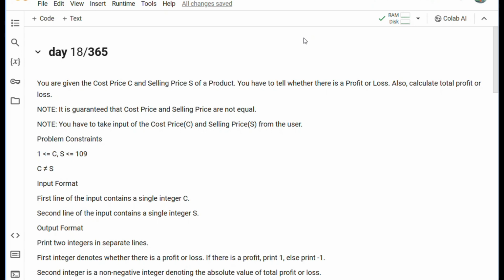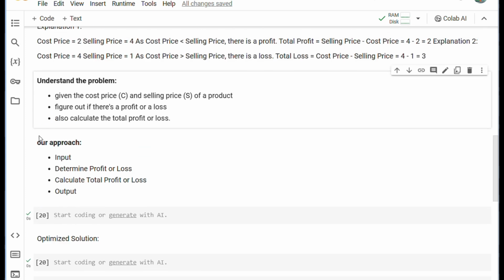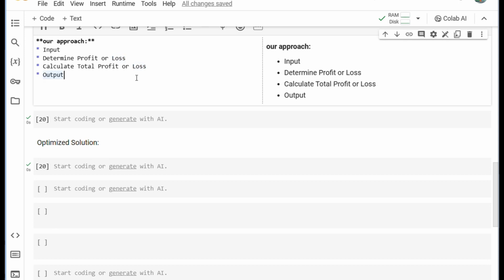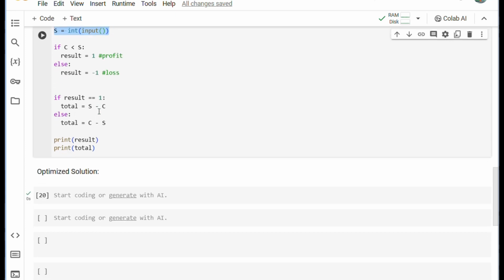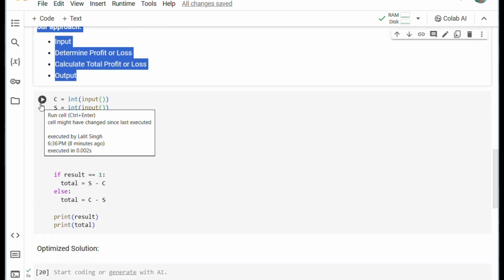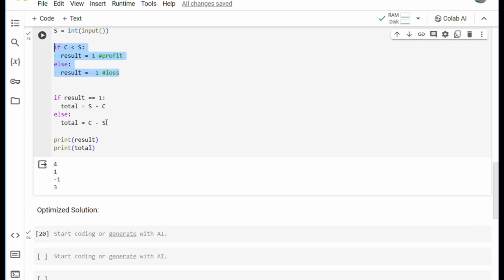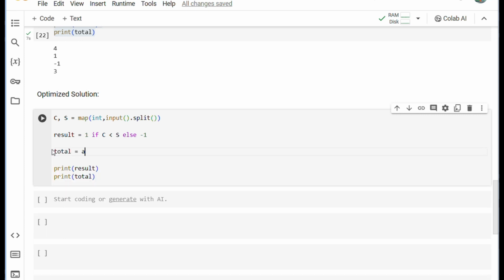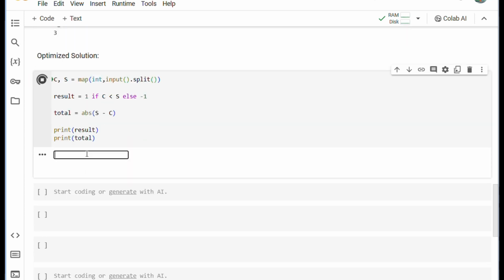Python My Way - Day 18: Profit and Loss problem | Python Tutorial for Beginners 2024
🐍 Solving Profit and Loss in Python! 📈 In this video, we tackle a common problem in Python programming - determining whether there's a profit or loss based on the cost price and selling price of a product. 🤔💸 We break down the problem into easy-to-understand steps, guide you through both a non-optimized and an optimized solution, and provide a clear, step-by-step explanation. Whether you're a beginner or looking to enhance your Python skills, this video is perfect for you! 🔍🖥️ Dive into the world of coding with us - hit play now! 🎥👍 Python Coding ProgrammingTutorial"